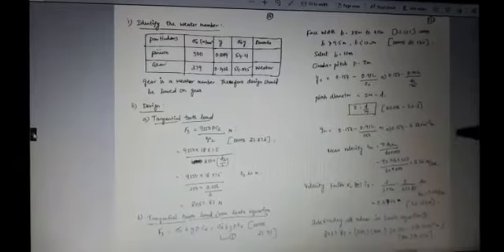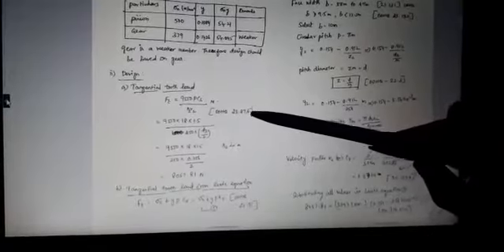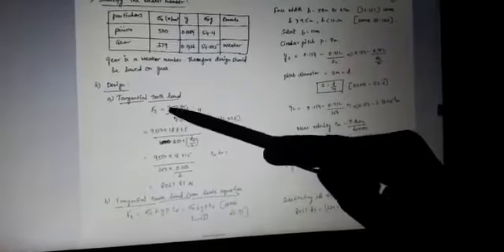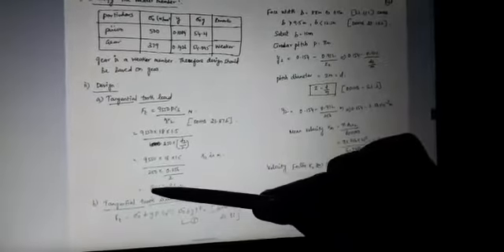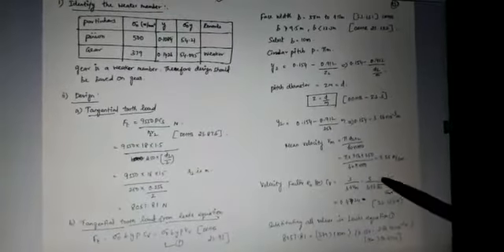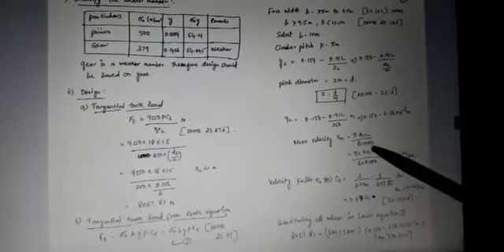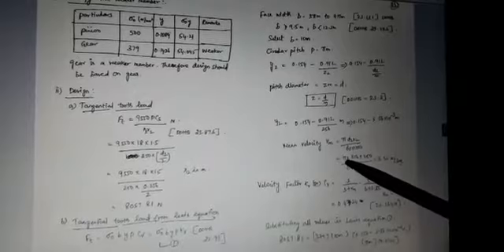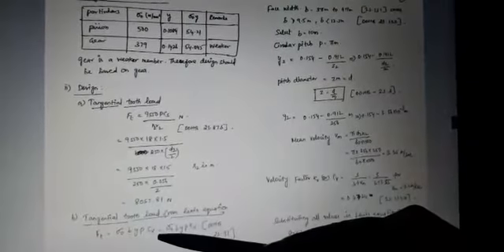Spur gear numerical part 3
Video from Rathika.M